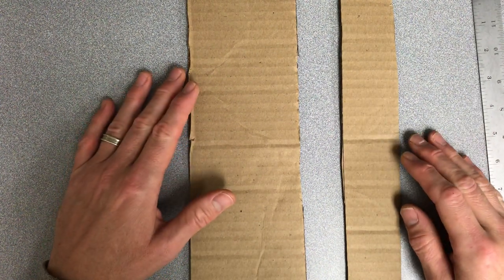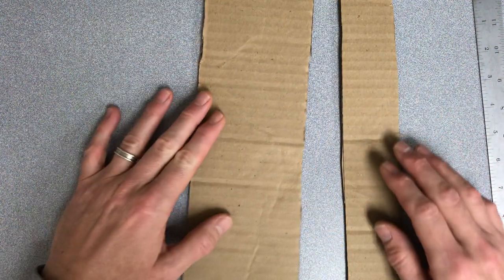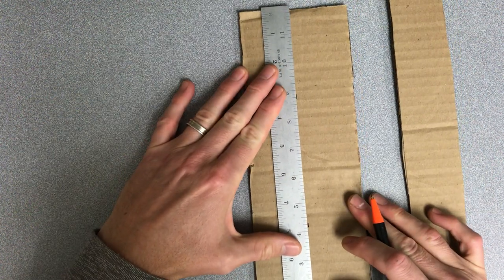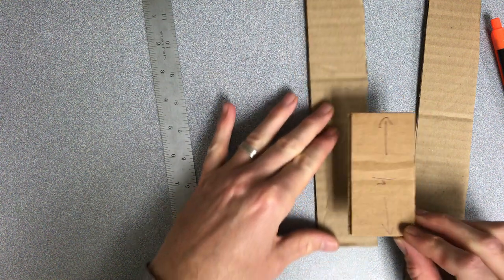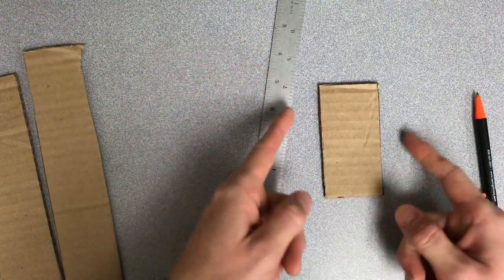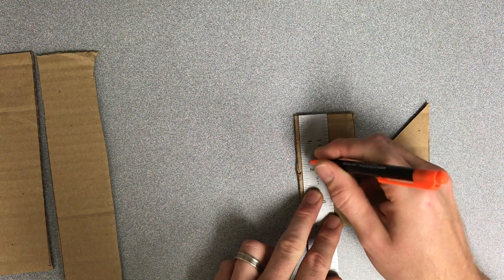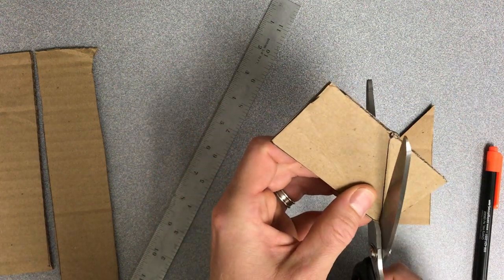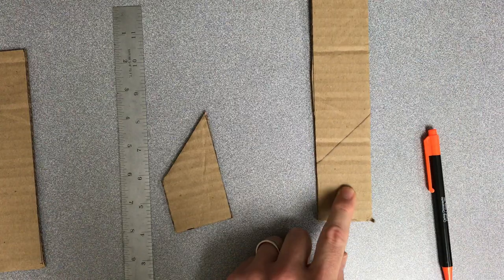How to make a Miter Joint out of cardboard